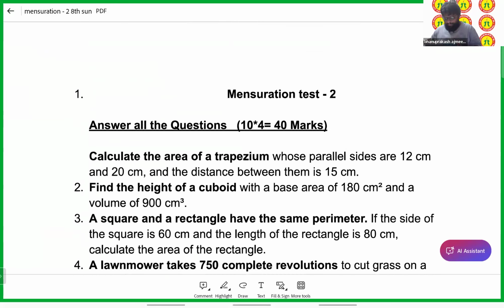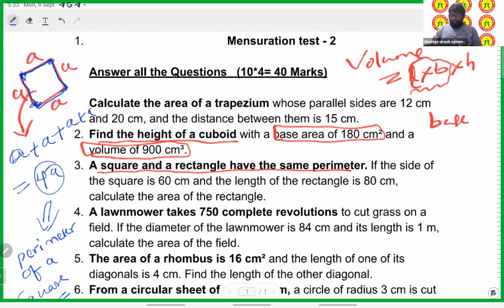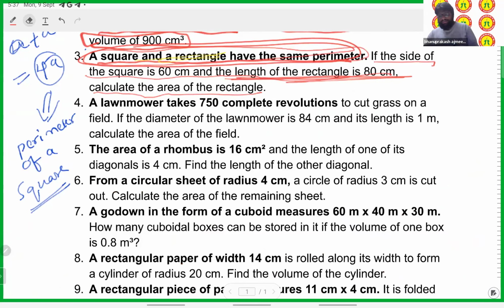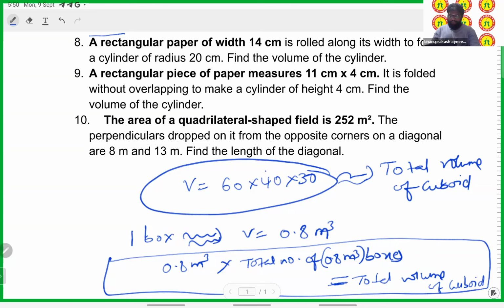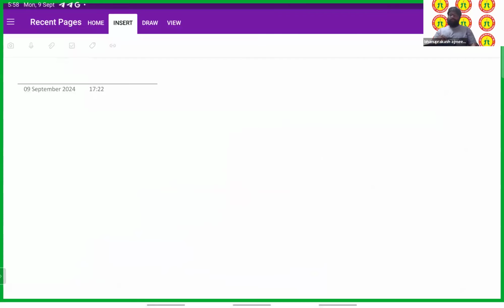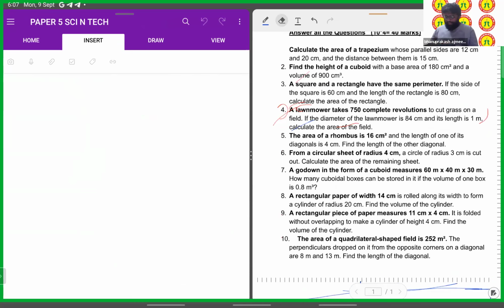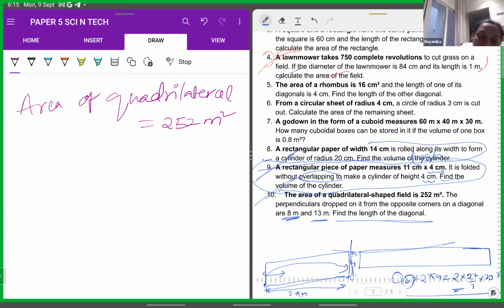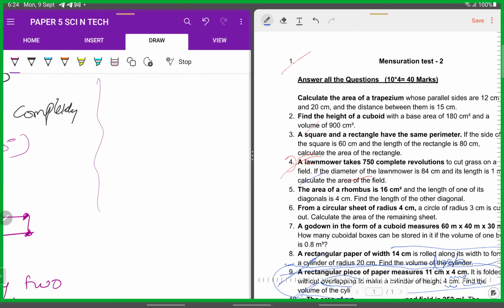Grade 8 mensuration L7